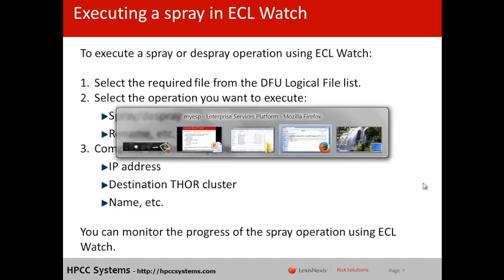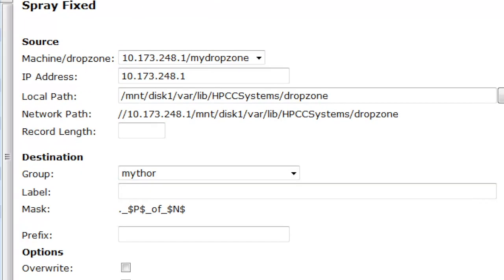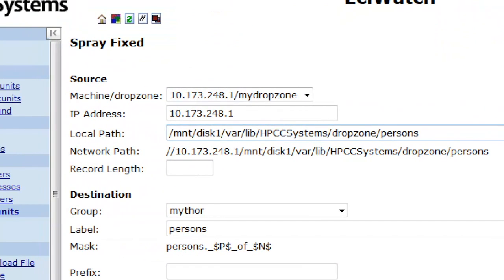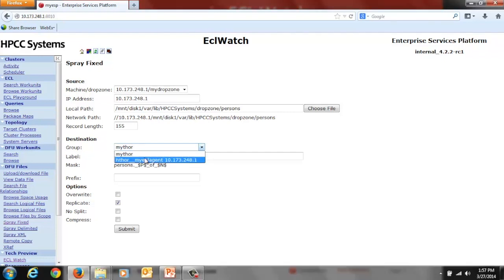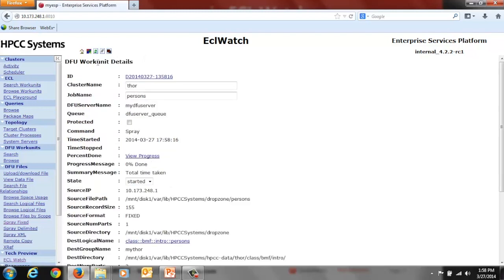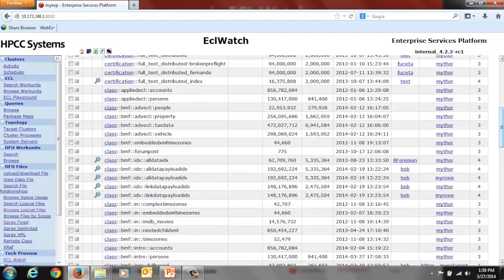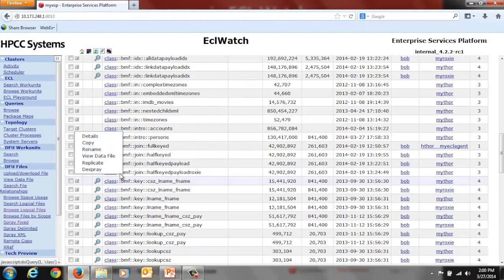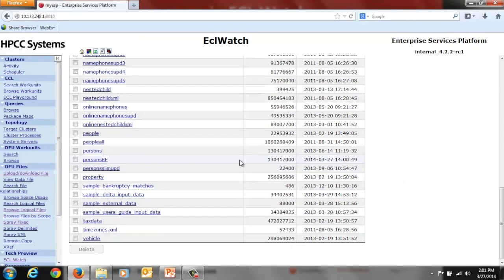Executing a Spray and Despray with HPCC and ECL Watch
Here, LexisNexis presenters will walk through the process of Spraying and Despraying data in HPCC.